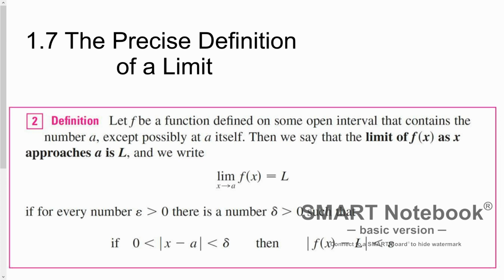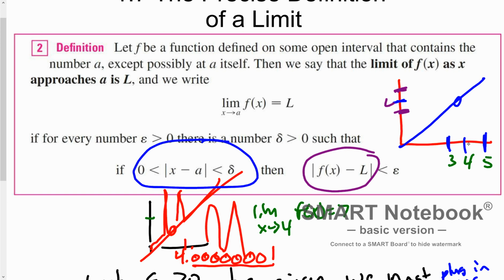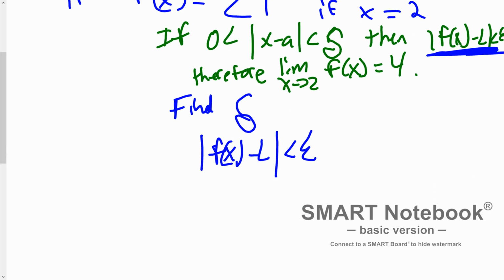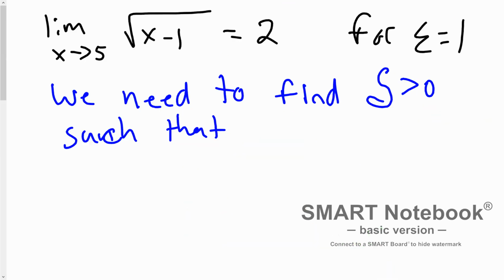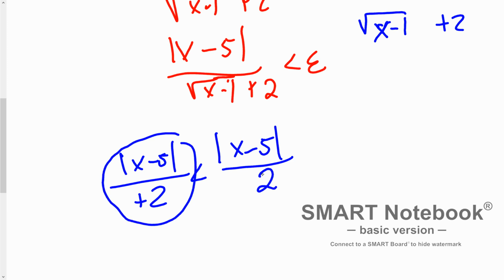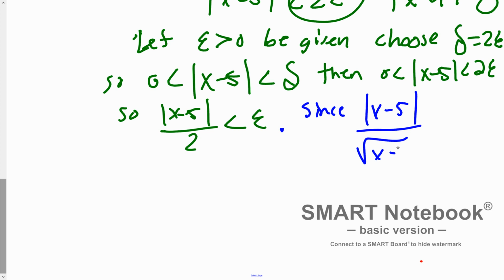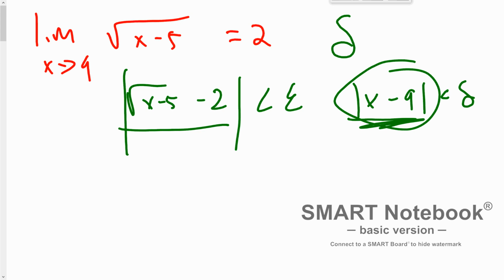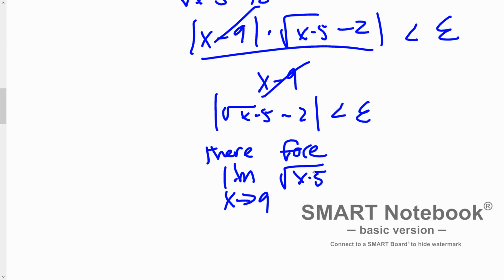Cal Ch. 1.7 The Precise Definition of a Limit